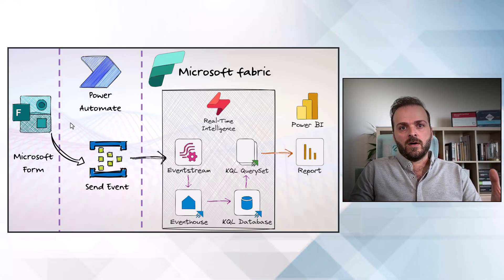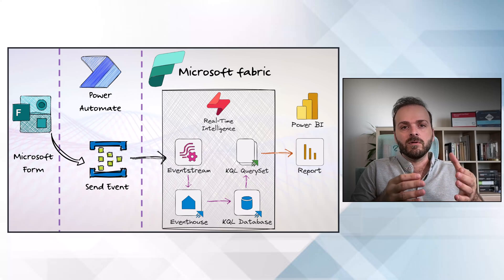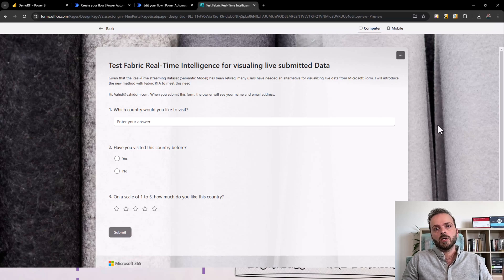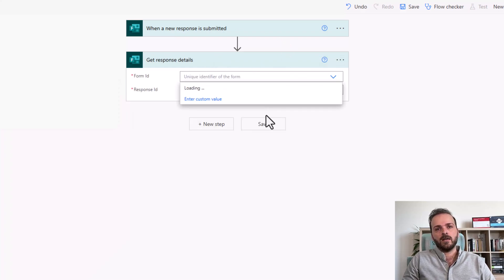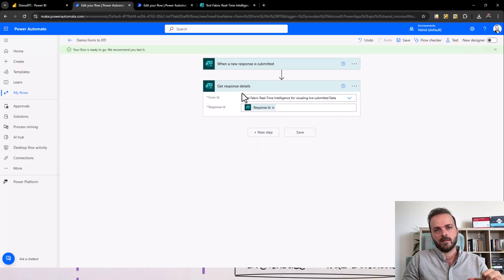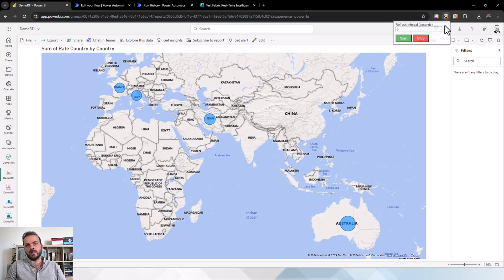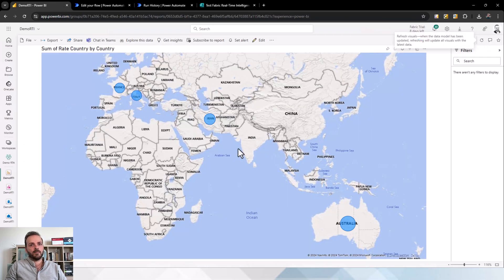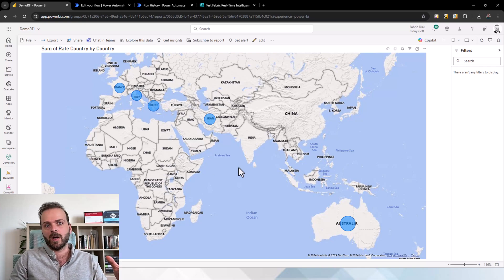Real-Time Analysis of Microsoft Form Responses with Microsoft Fabric Real-Time Intelligence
Discover how to create a real-time reporting solution for Microsoft Forms responses using Microsoft Fabric Real-Time Intelligence! With the announcement of the retirement of the Streaming Semantic Model, Microsoft Fabric offers a cutting-edge way to handle live data visualization and analysis. In this video, I’ll walk you through each step, from collecting data with Power Automate to visualizing it live in Power BI. Perfect for anyone looking to upgrade their real-time reporting skills.

🔖In this video, you’ll learn:
🔹How to collect Microsoft Forms data automatically using Power Automate.
🔹How to stream data into Microsoft Fabric Eventstream using a custom source.
🔹How to transform and save data in a KQL database.
🔹How to create a live Power BI report connected to your KQL data.

⭐By the end of this video, you’ll have a complete solution to turn Microsoft Forms responses into actionable, real-time insights.

👀Watch now to level up your real-time reporting with Microsoft Fabric!